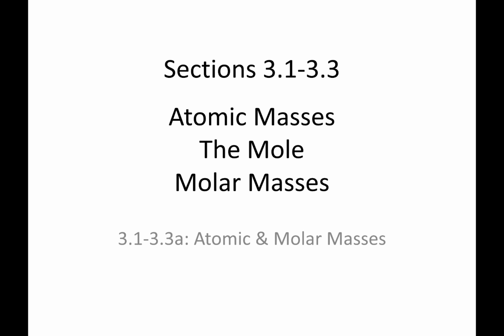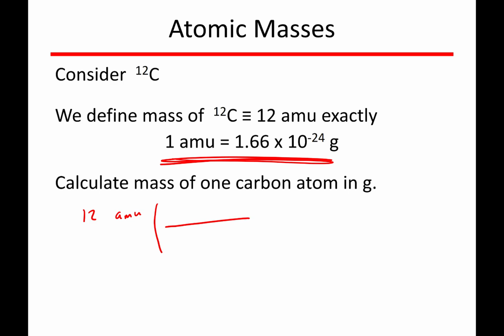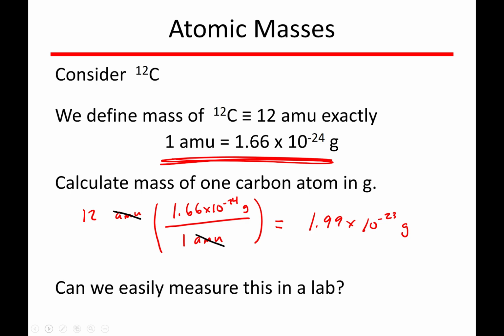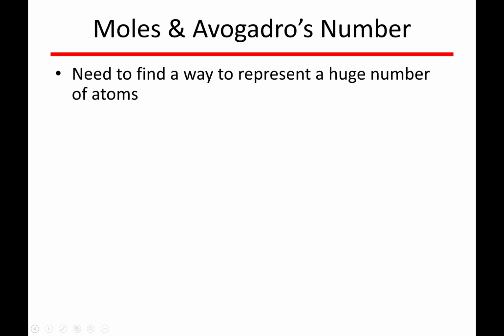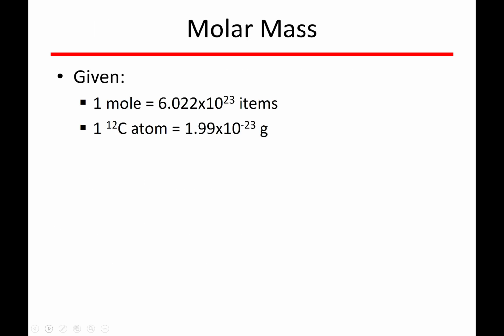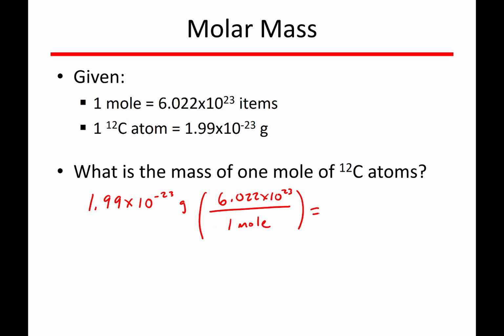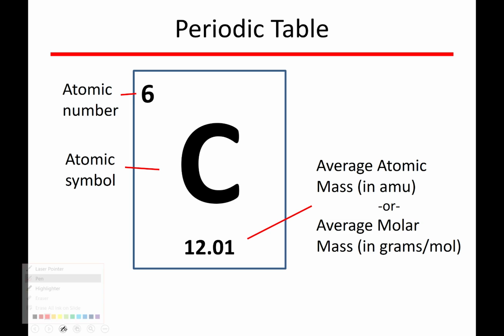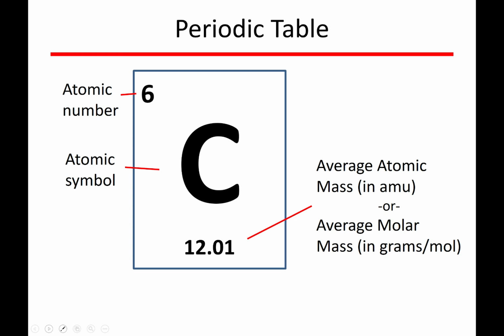Atomic and Molar Masses: Introducing the Mole